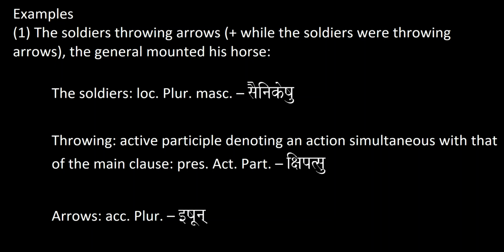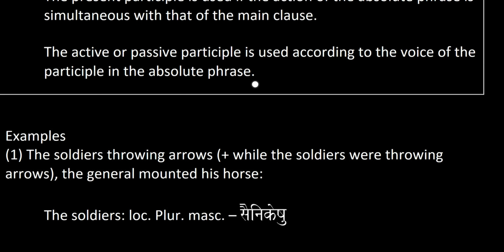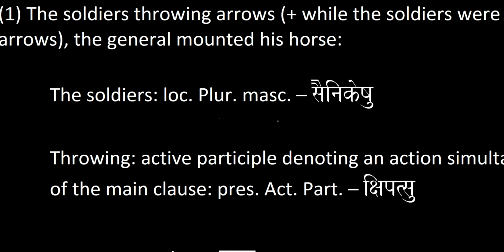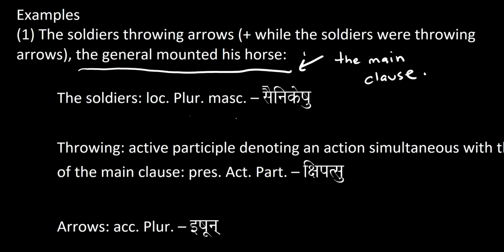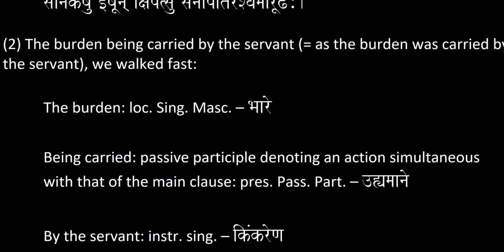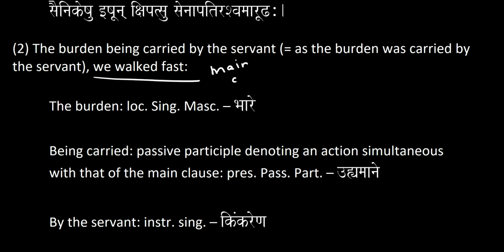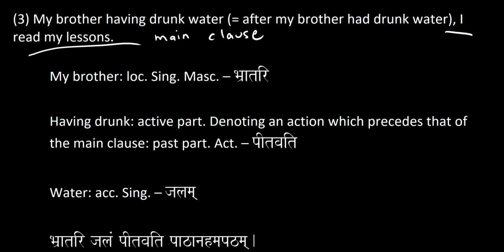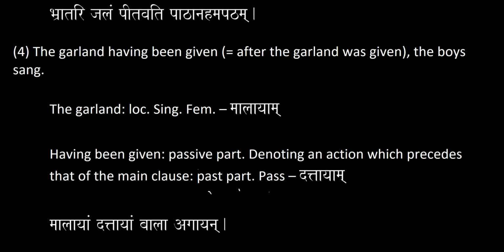234 Examples of Using the Absolute Phrase